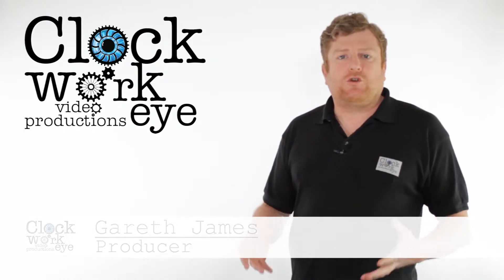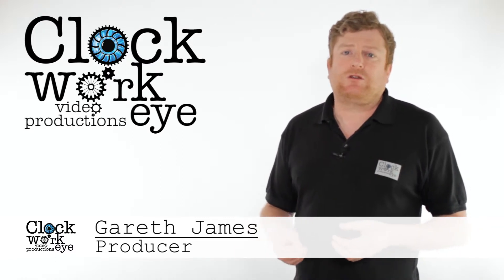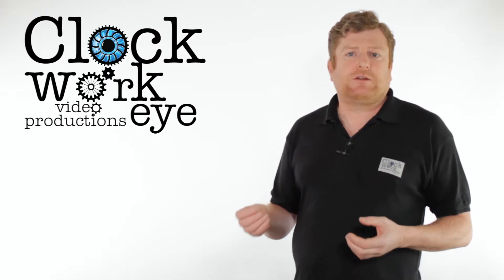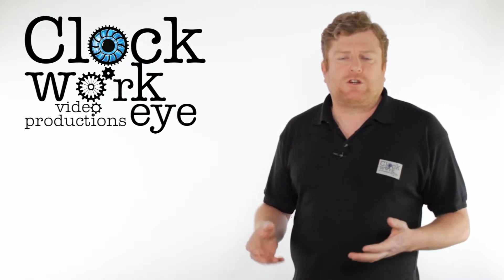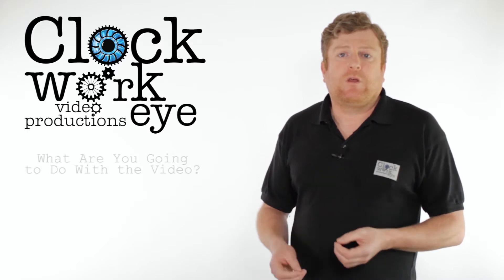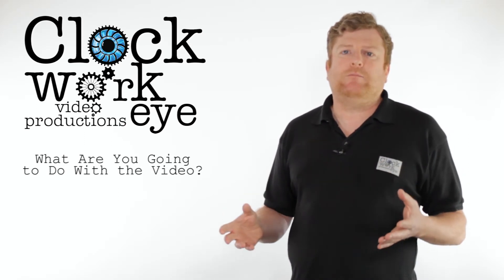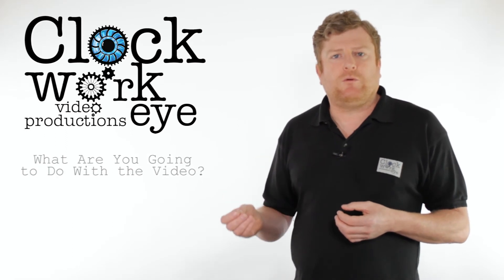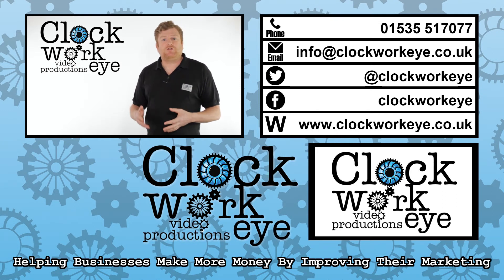What Makes A Good Video Marketing Strategy?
In this video, Gareth from Clockwork Eye Video Productions talks to us about putting together a good video marketing strategy.

Transcript:
We're often asked, "What makes a good video marketing strategy?"

And to be honest that's a difficult question to answer in a short video like this as there are so many factors to consider.

So what I'm going to do is give you three things that you need to consider when putting your video marketing strategy together.

First of all, understand your audience.

Who are they?

Where are they hanging out online?

And what do they want to know?

When you know these things then you can make content that engages with them.

Secondly, begin with the end in mind.

Understand what you want the video to do.

And finally, know what you're going to do with the video.

Remember, video is great, but it's only a medium.

You need to work with your video so that your video can work for you.

If you want to find out more about video marketing, in particular, video marketing strategies, give us a call, we're happy to help.